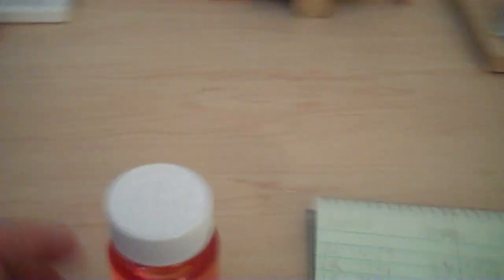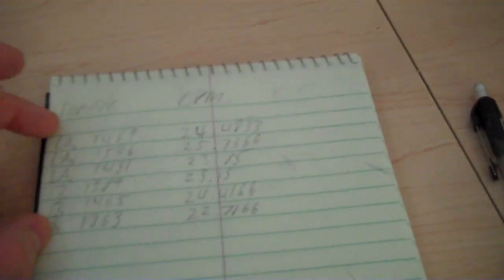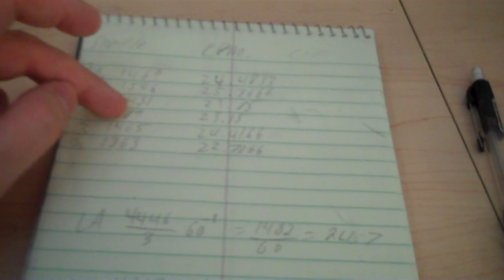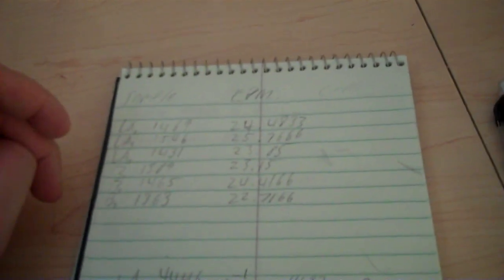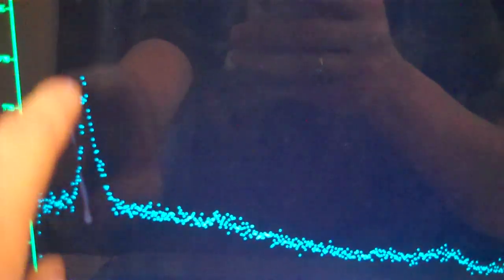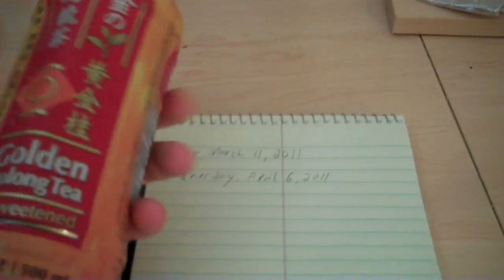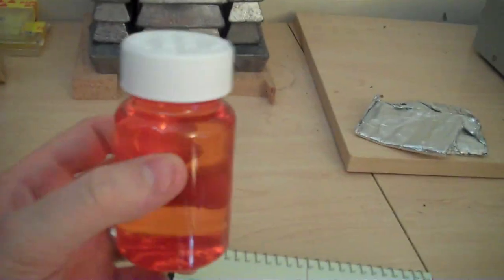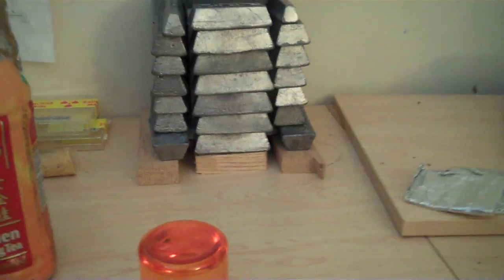North Anna Nuclear Power Station Update and some Tea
So far, I have been testing my 1 gallon sample of well water from a house within 10 km of North Anna power station. Beta from tritium cannot be directly detected by gamma spectroscopy, so I restored to a 2" pancake GM tube. I ran my tests in one hour increments, alternating between control water (City water) and "North Anna" water. The results of the testing are below:

Test Specimen Gross Counts CPM
Test 1 Control  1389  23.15
Test 2 Water Sample 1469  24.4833
Test 3 Control  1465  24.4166
Test 4 Water Sample 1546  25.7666
Test 5 Control  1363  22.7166
Test 6 Water Sample 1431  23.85

Maximum Readings:
Control  24.4166 CPM
Water Sample 25.7666 CPM

Minumum Readings:
Control  22.7166 CPM
Water Sample 23.85 CPM

Average CPM:  ((Sum of counts / 3) / 60)
Control  23.4277 CPM
Water Sample 24.7 CPM

Water from well within 10km of North Anna plant was 1.2723 CPM greater than control water.

This could easily be the result of natural mineral deposits in the well water and I cannot attribute it to North Anna plant, though my current 14 hour gamma spectrum is not showing me very much which could be causing the increased readings.

The results are inconclusive, yet troublesome.